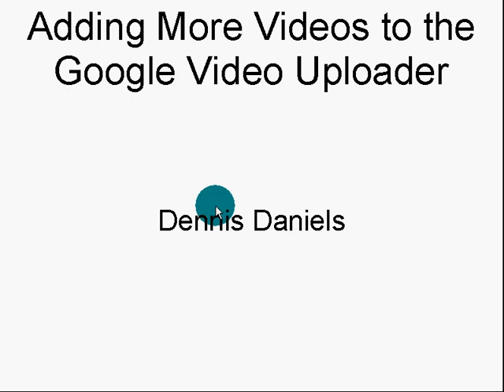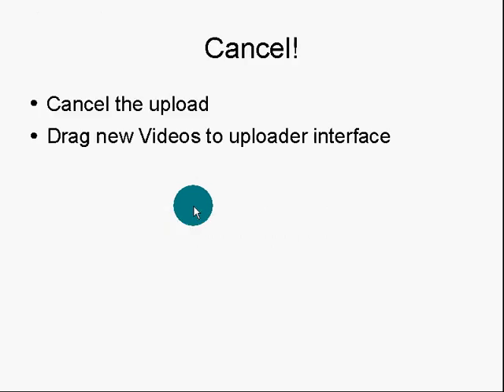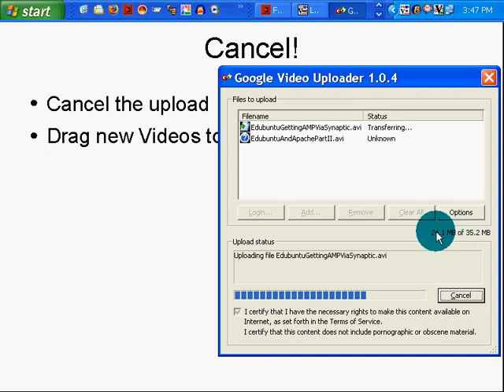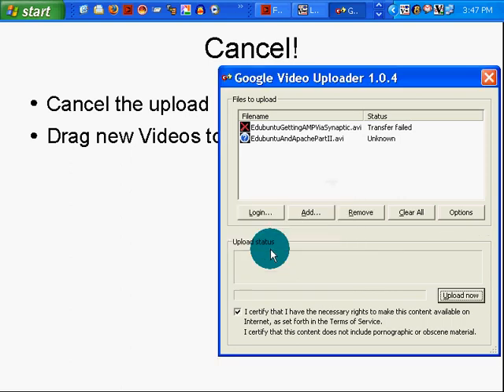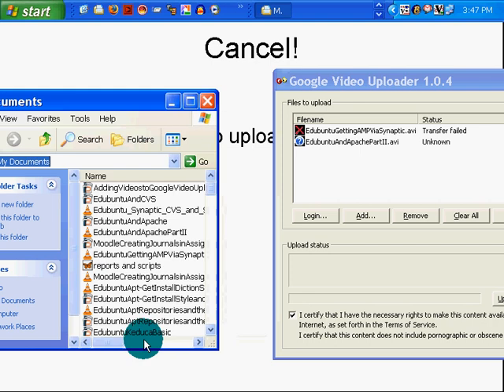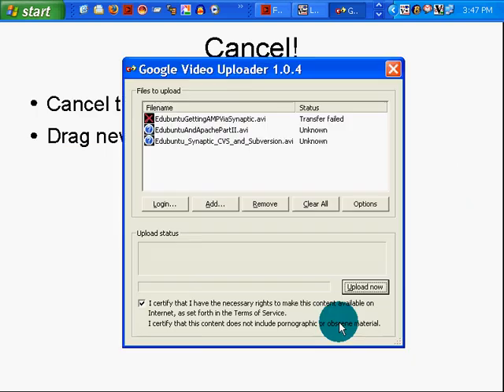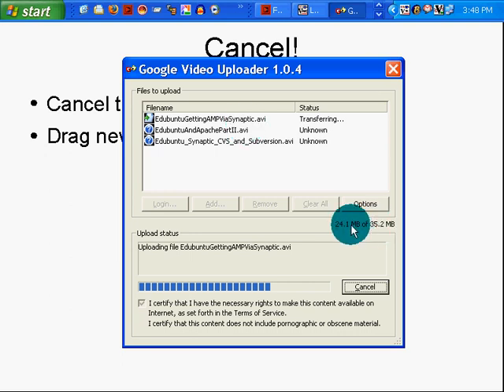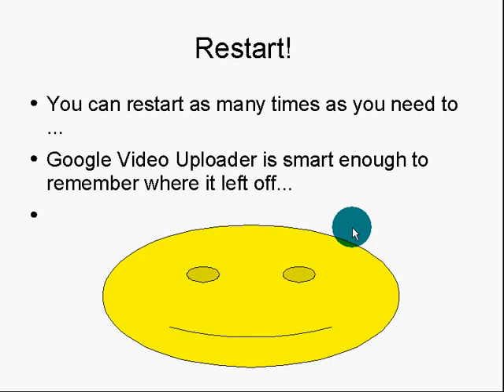Google Video Uploader Cancel Add Videos Restart Upload